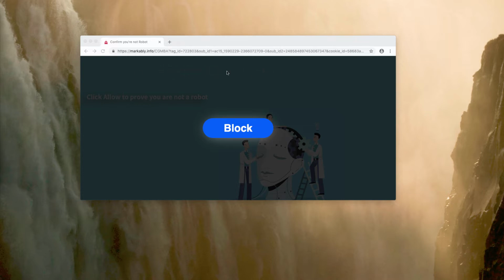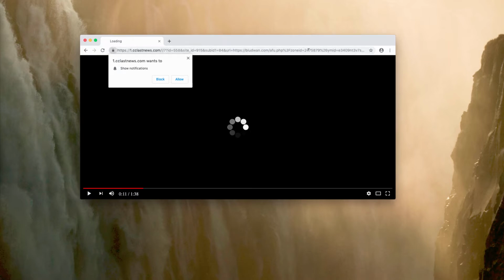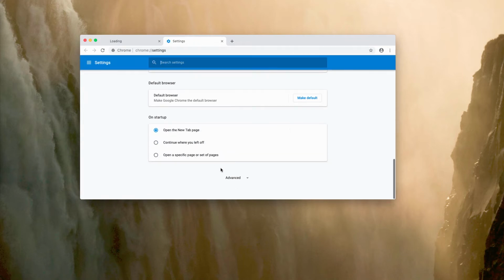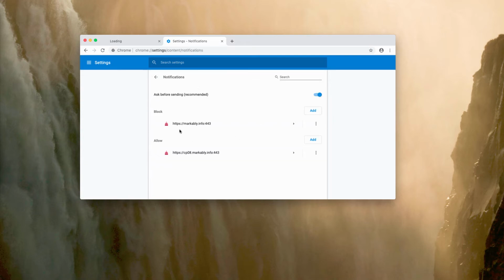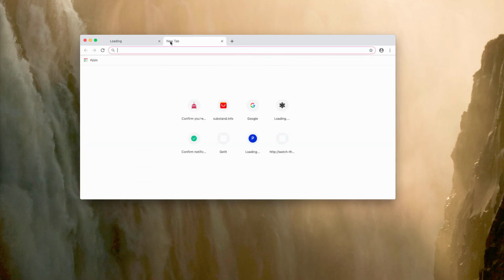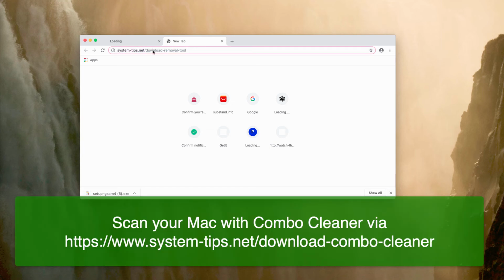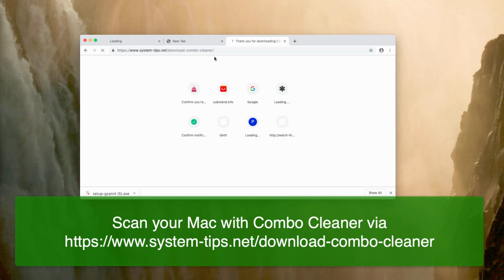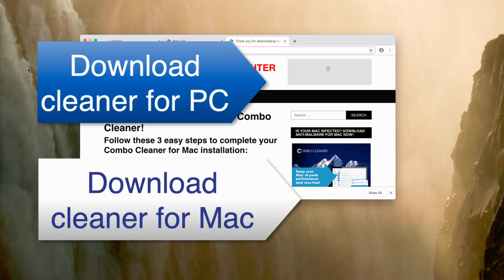Markably.info pop-up virus - how to remove?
To fix your browser from markably.info problem, download one of these two recommended applications using these links:
1. GridinSoft Anti-Malware for PC
2. Combo Cleaner for Mac
Markably.info pop-ups specifically attack Google Chrome and Mozilla Firefox browsers. We recommend you to follow this guide explaining how to fix your system automatically with the help of legitimate anti-virus software.